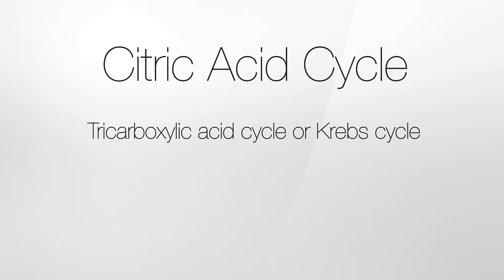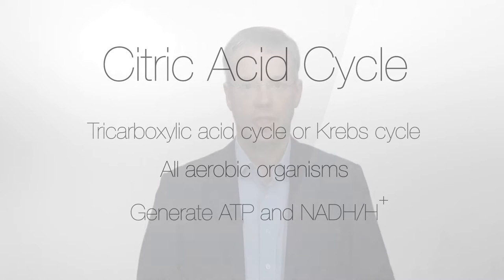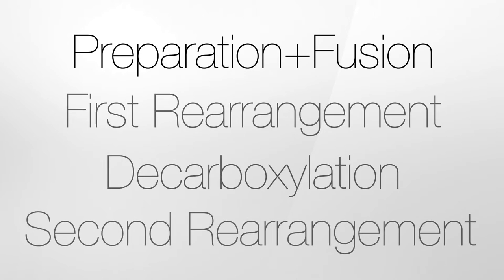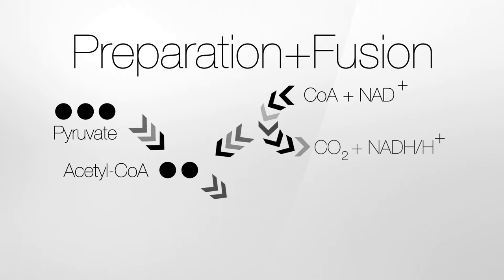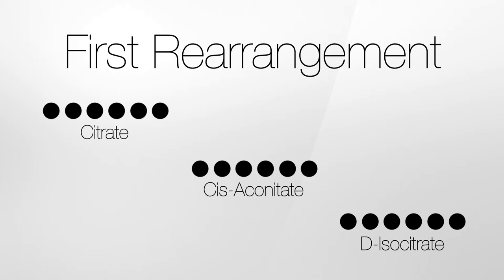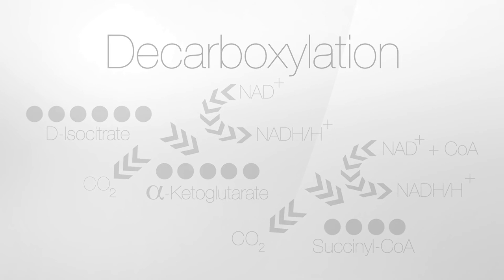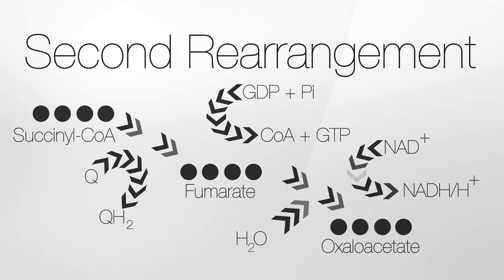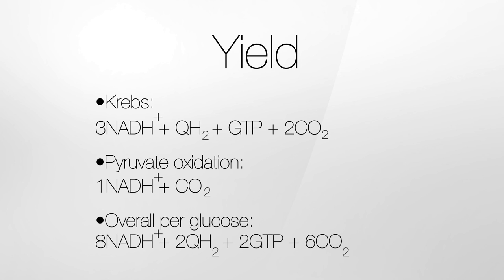Citric acid cycle explanation with animations